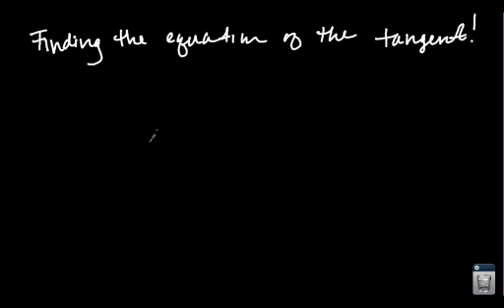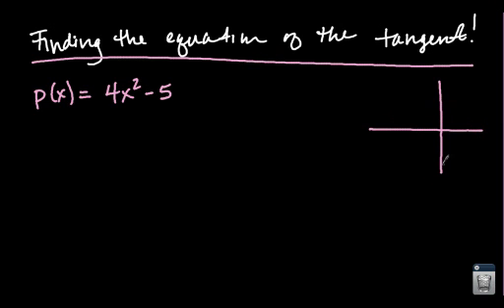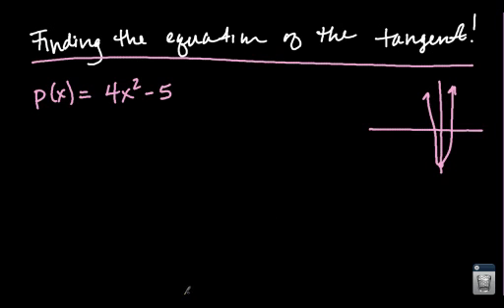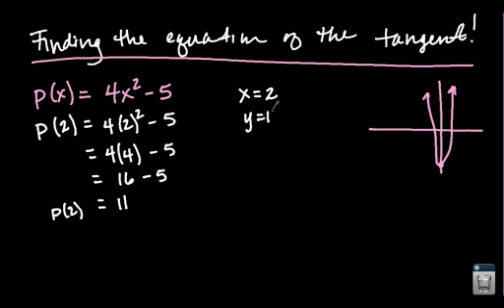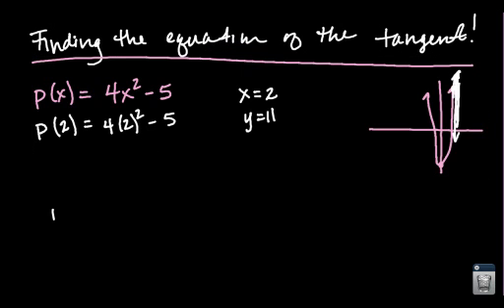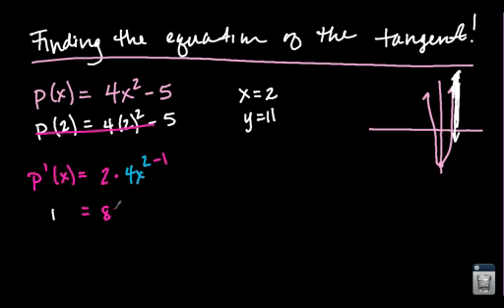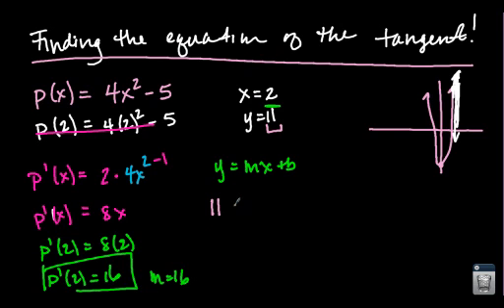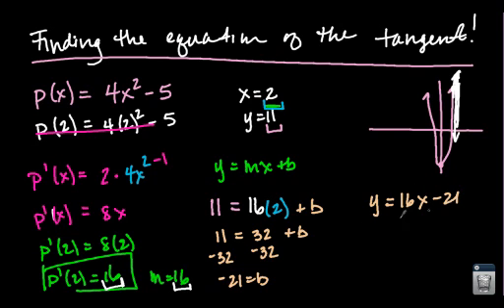Lecture 6.2 (Part 1).wmv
Finding the equation of the tangent line; differentation; finding the derivative